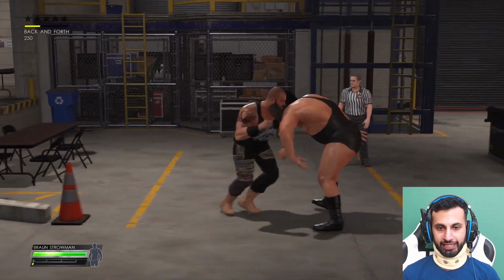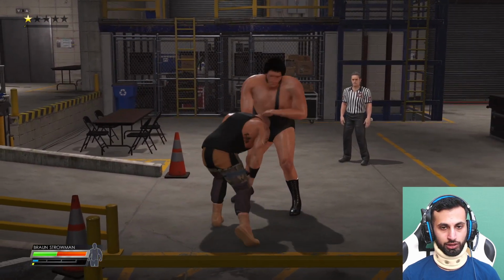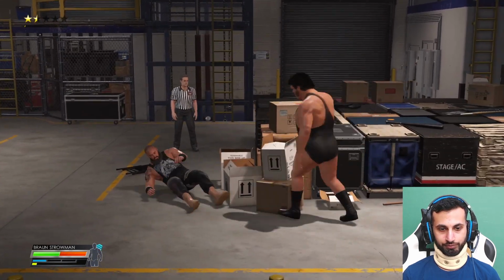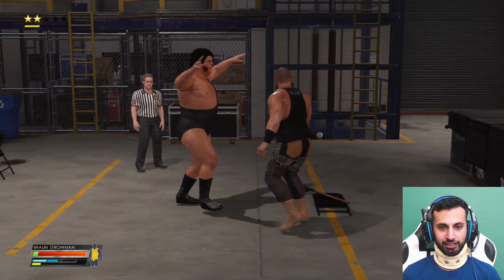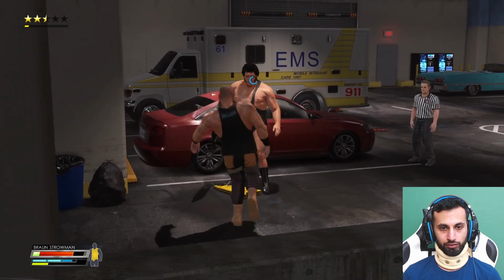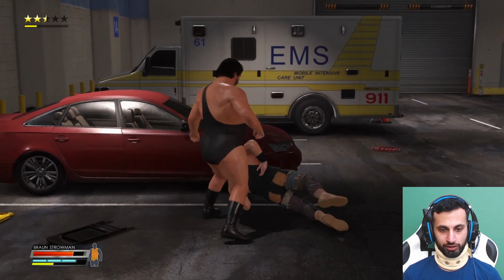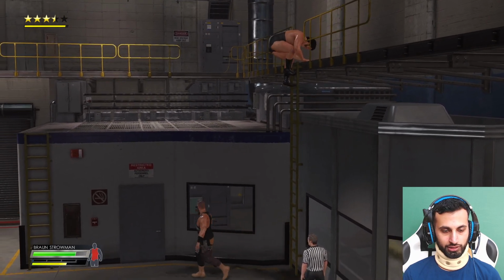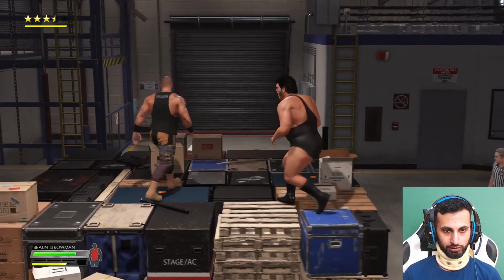WWE 2K22 - Braun Strowman Vs Andre THE GIANT (Backstage BRAWL) - [PS5]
TWO GIANTS Go Head To Head In A Backstage Brawl!
RELIVE THIS ENCOUNTER ONLY IN WWE 2K22!

Its That Time Of Year Again For The New WWE Gaming Franchise & This Year it Gets Bigger With WWE 2K22 Or As The Man Would Say IT HITS DIFFERENT!

Playing On the PlayStation 5! Don't Forget To Up The Quality For That High Definition Experience!